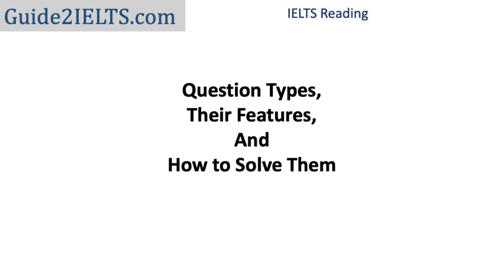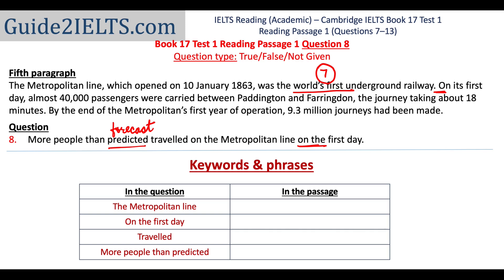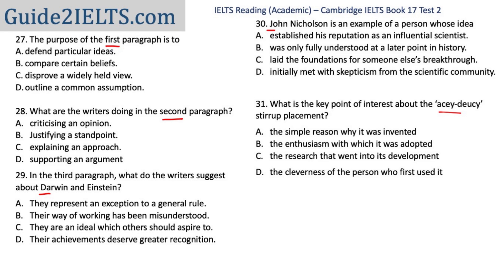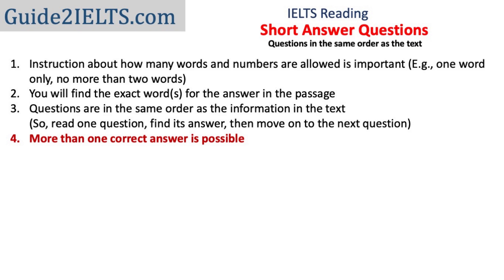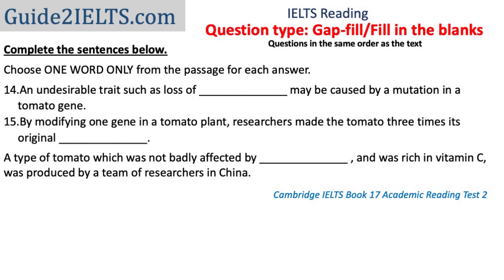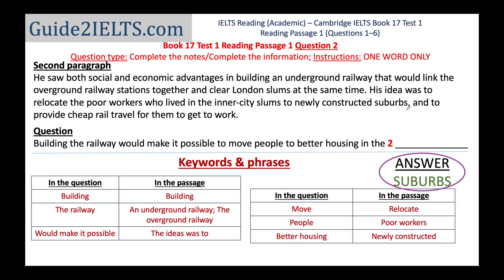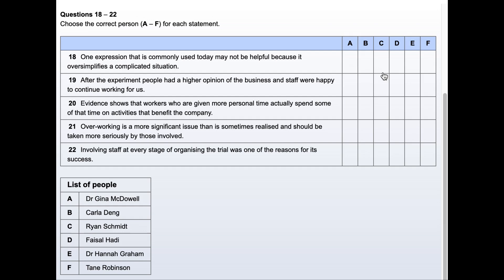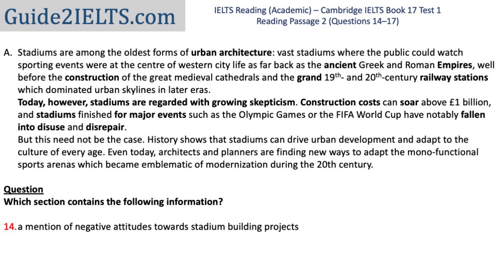IELTS Reading Masterclass: Types, Techniques & Examples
IELTS Reading Masterclass

(Please note that some of the videos -- with detailed solutions -- mentioned in this video are scheduled to be uploaded over the next few weeks. The links are there in this description along with the exact date when they will be up on YouTube)

Each IELTS Reading question has its own features and strategies.
This video explains each IELTS Reading Question type, and step-by-step strategies to solve it, followed by solved examples.
Learn the method you need to crack IELTS Reading – General and Academic

➤ Solved Readings by Question Type:

1. True/False/Not Given
a) (Cambridge IELTS Book 16 General Training Test 1)
b) (Cambridge IELTS Book 17 Academic Test 1) Will be up on March 24

2. Yes/No/Not Given
a) (Cambridge IELTS Book 17 Academic Test 1) Will be up on April 15

3. Multiple Choice Questions (MCQs)
a) (MCQs; Choose Single Answer) (Cambridge IELTS Book 17 Academic Test 1) Will be up on April 18
b) (MCQs; Choose Multiple Answers) (Cambridge IELTS Book 17 Academic Test 1) Will be up on April 4

4. Short Answer Questions

5. Match Sentence Endings

6. Gap-fill/Fill in the blanks
a) (Complete the notes) (Cambridge IELTS Book 17 Academic Test 1) Will be up on March 21
b) (Complete the summary) (Cambridge IELTS Book 17 Academic Test 1) Will be up on March 28

7. Gap-fill/Fill in the blanks (with options given)
a) (Complete the summary) (Cambridge IELTS Book 17 Academic Test 1) Will be up on April 11

8. Diagram Completion

9. Matching Features
a) (Cambridge IELTS Book 16 Academic Test 1)

10. Matching Information (Which paragraph/section contains the information)
b) (Cambridge IELTS Book 17 Academic Test 1) Will be up on April 8

11. List of Headings/Matching Headings

All the examples in the video are from Cambridge IELTS books. Links to a few of them:
2. (Book 17 General Training)

The computer-delivered IELTS explanation of question types has been taken from IDP and British Council websites. Here are the links:

Getting Band 9 in IELTS Reading (Academic & General Training) is very possible after watching this video...

Chapters:
0:00- Types of question types
1:02- True/False/Not Given; Yes/No/Not Given
13:37- Multiple Choice Questions (MCQs)
22:18- Short Answer Questions
29:36- Match Sentence Endings
36:18- Gap-fill/Fill in the blanks
41:32- Gap-fill (with options given)
48:17- Diagram Completion
52:58- Matching Features
59:36- Matching Information (Which paragraph)
1:07:48- List of Headings
1:13:55- Summary & More Tips